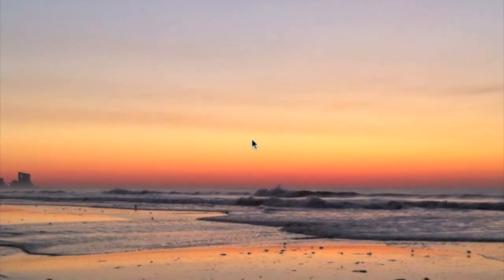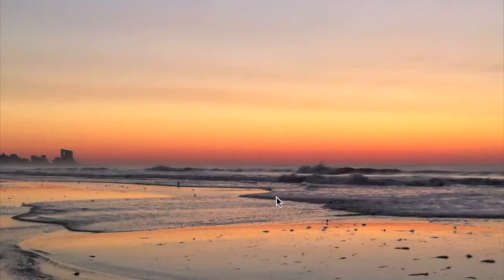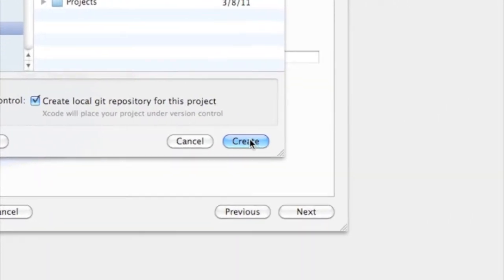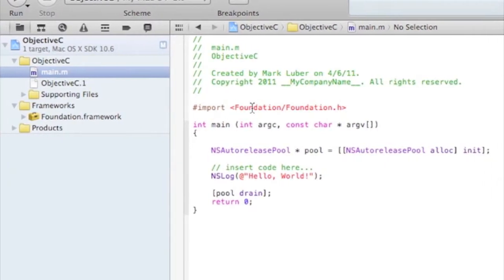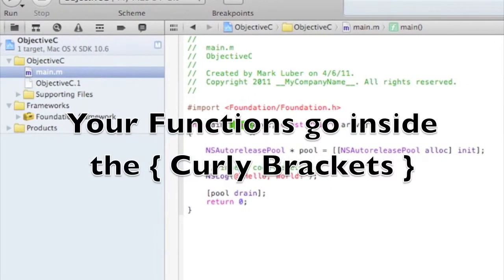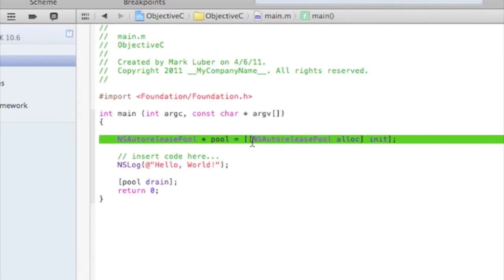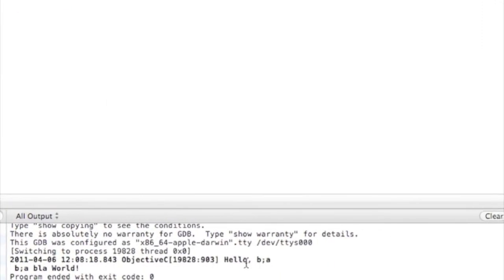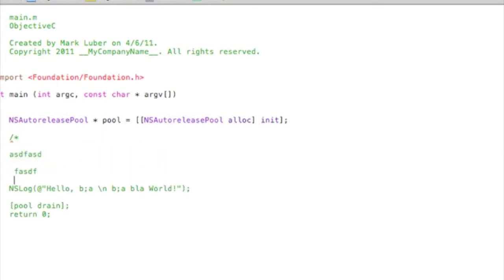Objective C Programming Guide - Part 1 - The Basics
Part 1 of learning objective C easily.  Enjoy.